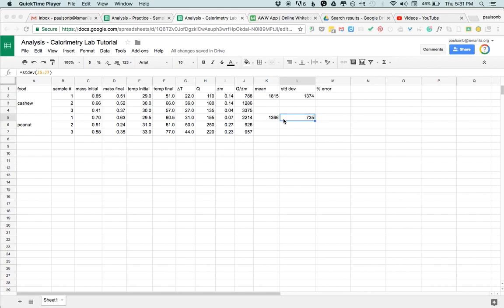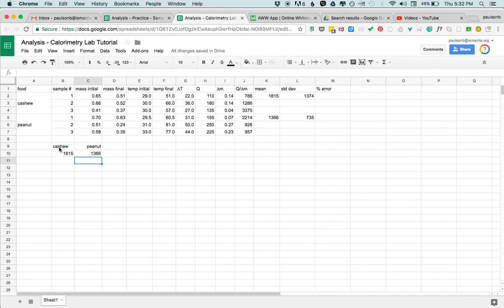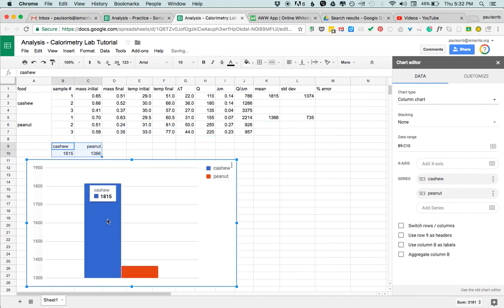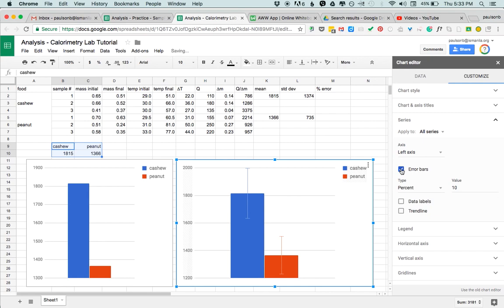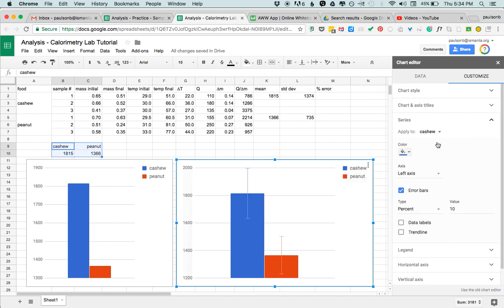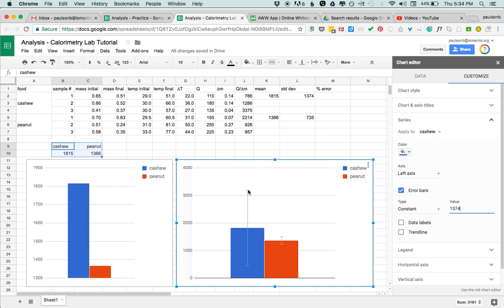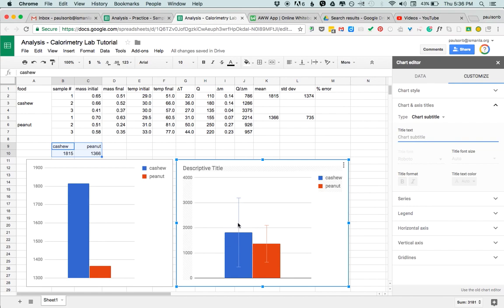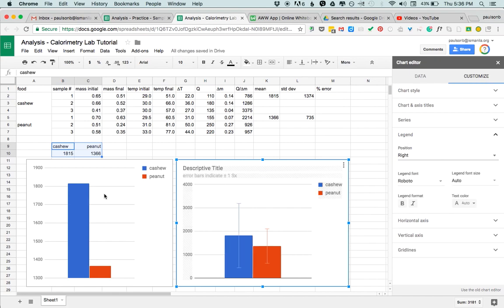calorimetry lab calculations part 3